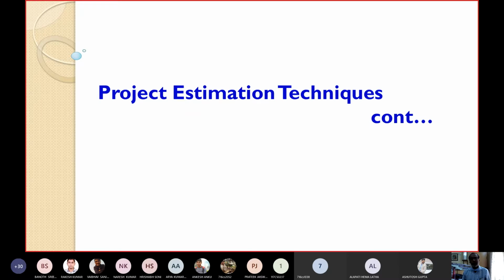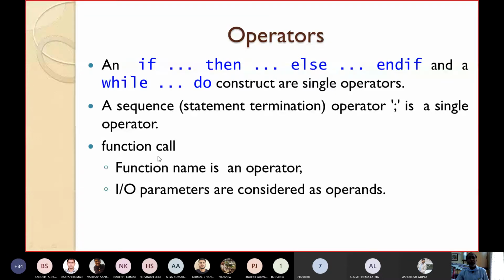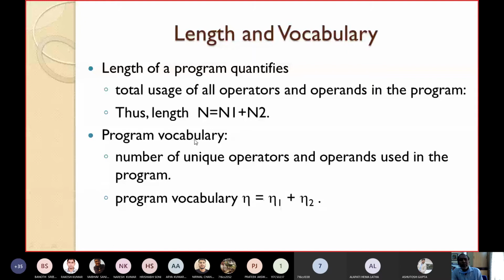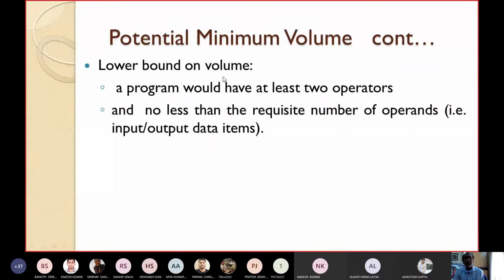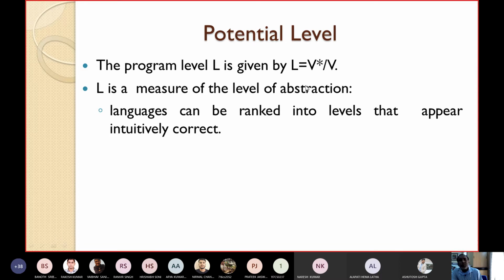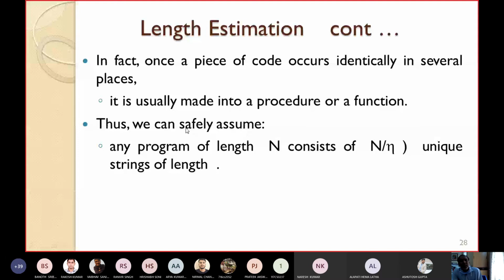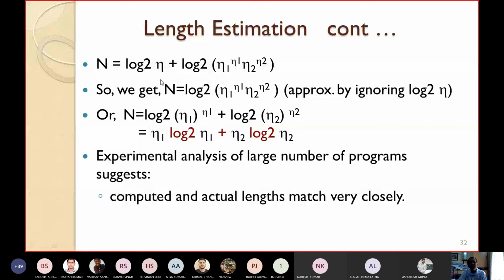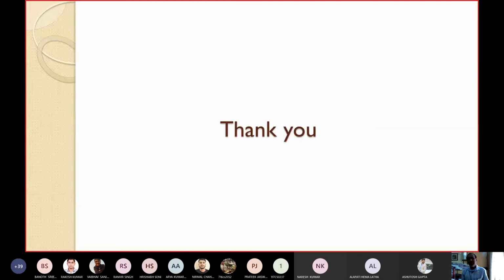19 21 oct 2020